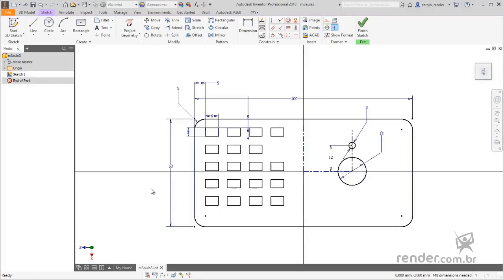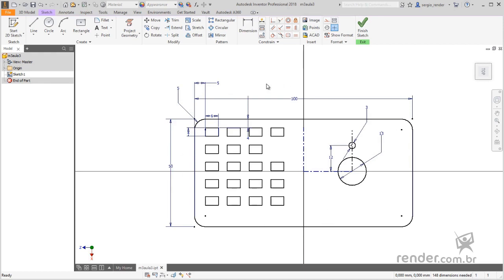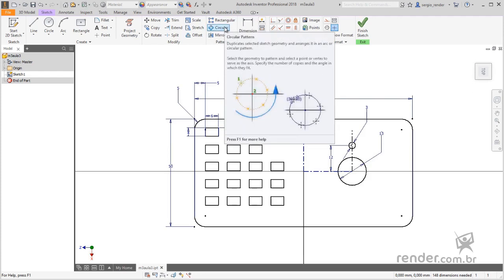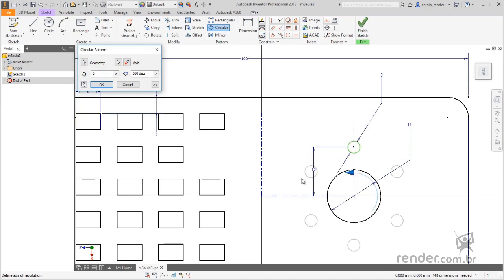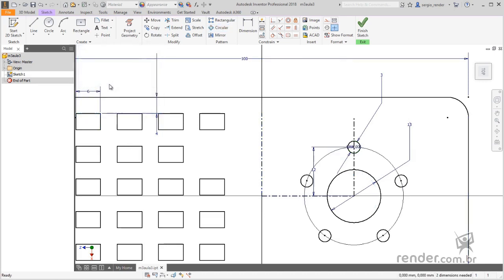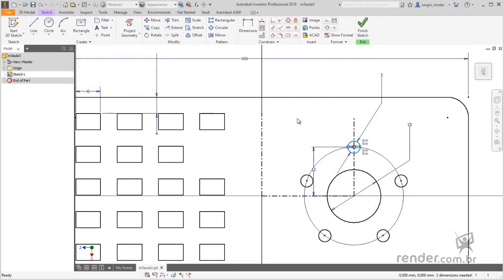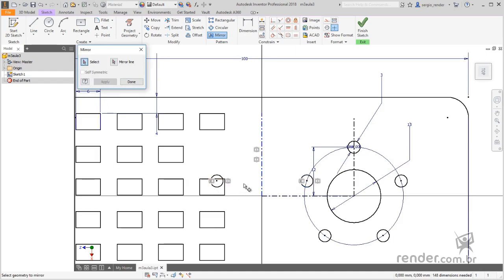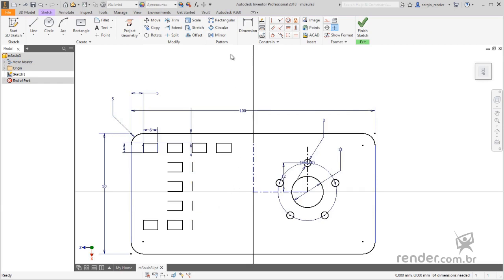16 - Creating Circular Pattern Copies and Performing Mirroring | Inventor 2018 Part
In this class we will learn how to use the commands "Circular Pattern" and "Mirror", which are very useful for performing circular copies and mirroring geometries, respectively.